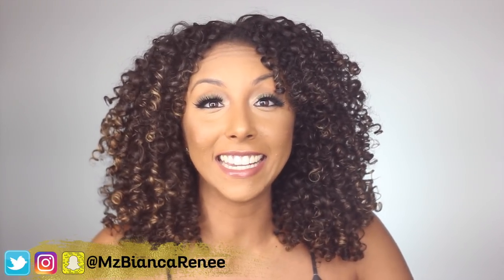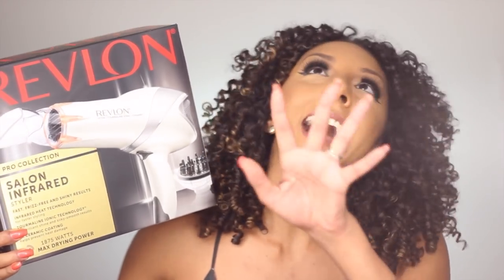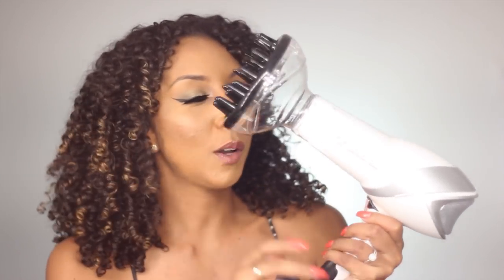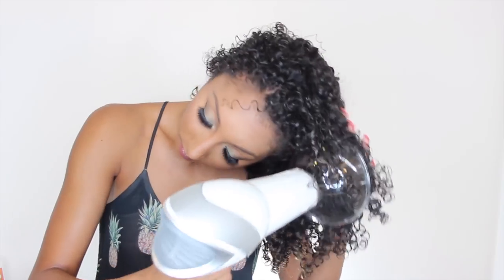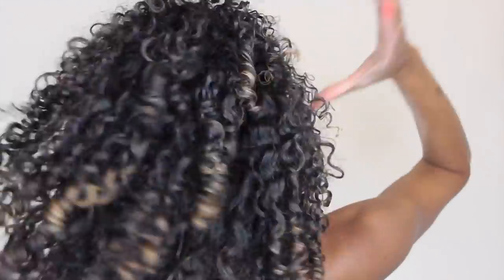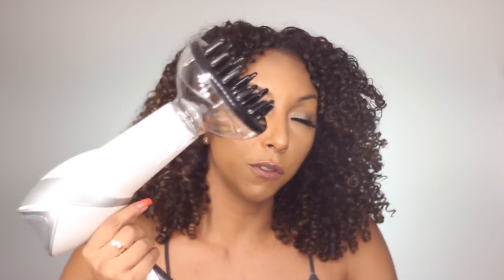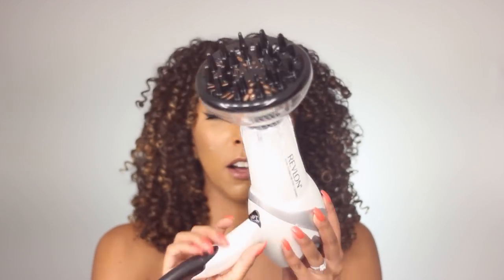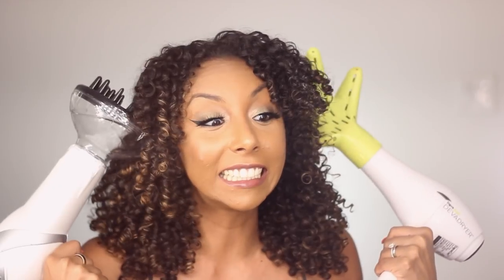DIFFUSER BATTLE! DevaDryer vs Revlon! Is it worth it? | BiancaReneeToday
DIFFUSER BATTLE! My beloved DevaDryer is AMAZING buuuut it's $159... I think you all need an alternative more affordable option soooo check out the Revlon Pro Collection Salon Infrared Styler! Here is what I think of the two..